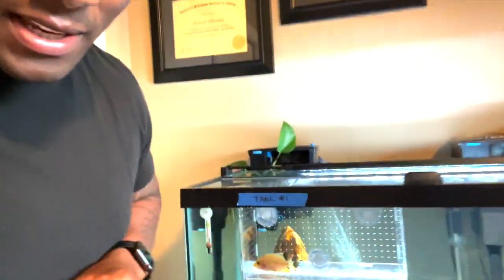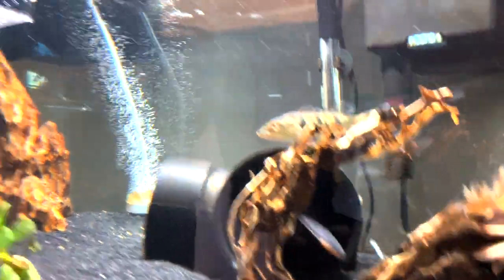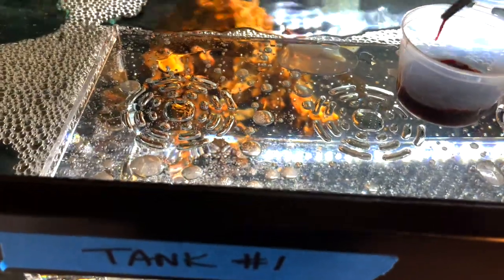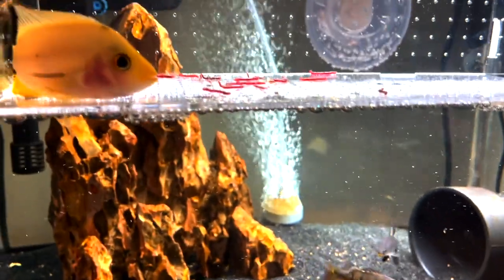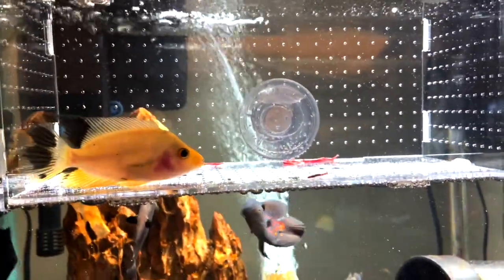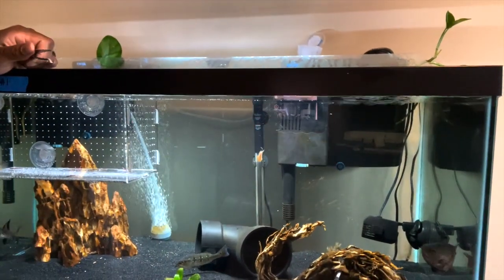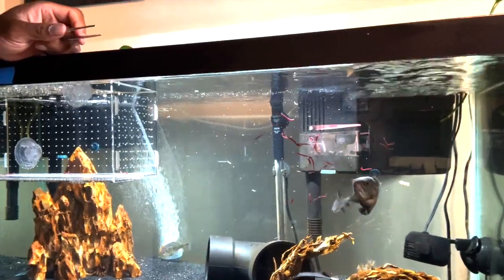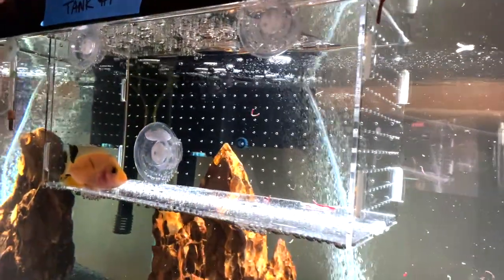Day2 Fish Saved & Mental Health (aquariums, aquariumhobby, ronjohnsonlifecoach )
Things are going well so far. Rescued fish from Petsmarts.
Getting proper nutrition and the right environment.